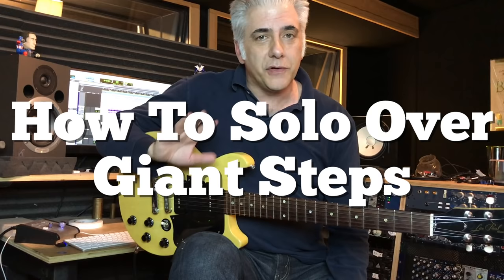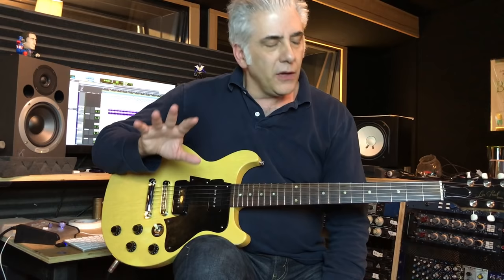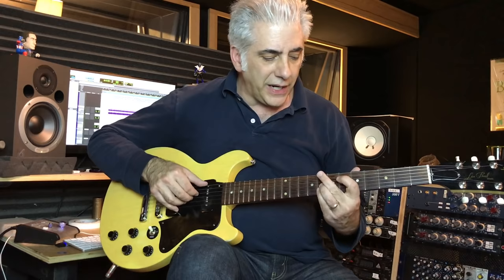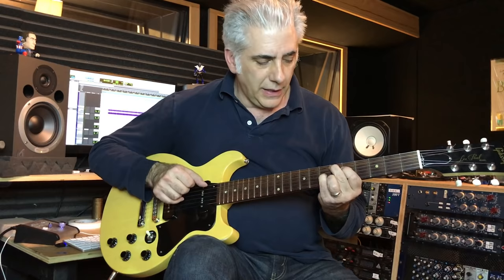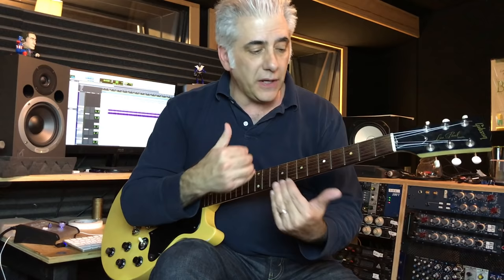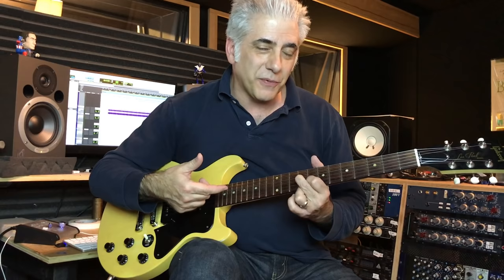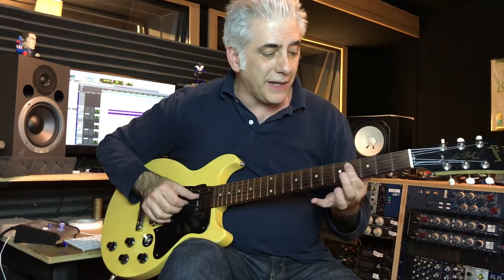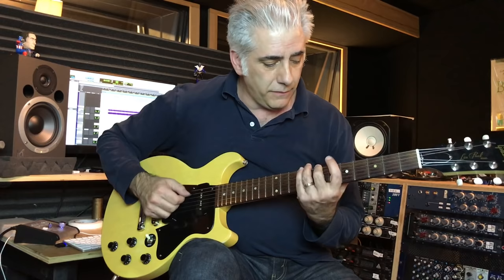How To Solo On Giant Steps By John Coltrane Part 1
In this episode I go through the steps to easily learn how to solo on John Coltrane's Jazz masterpiece Giant Steps. We first work on learning where all the chord tones are all over the guitar and then how to approach soloing concepts for any instrument. This is part one.